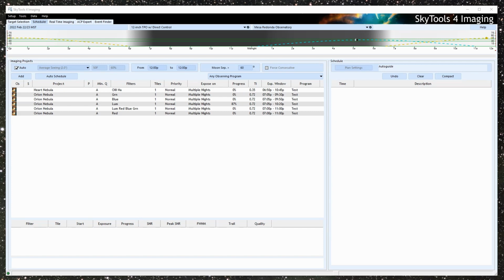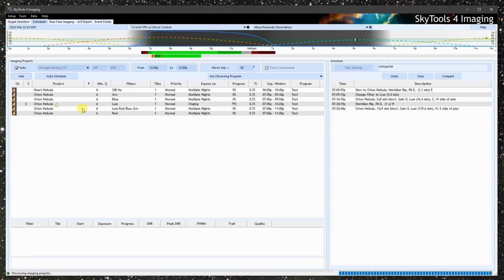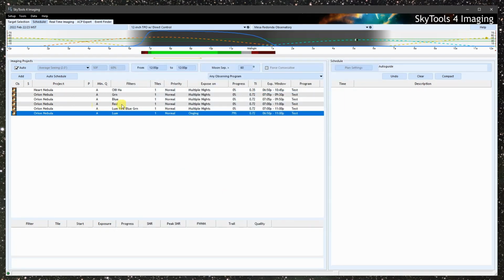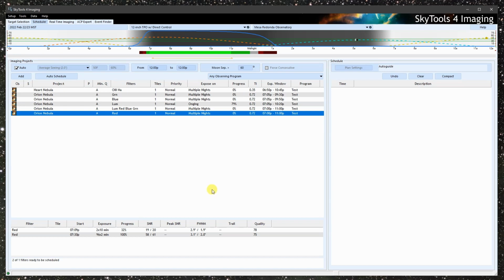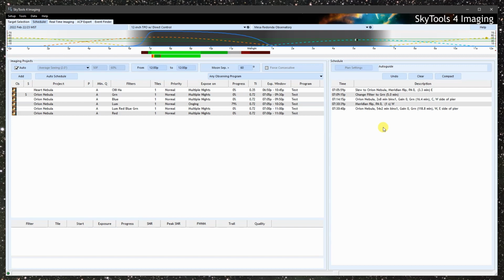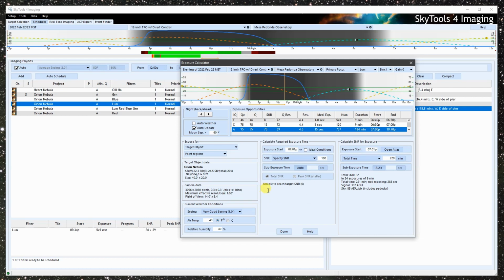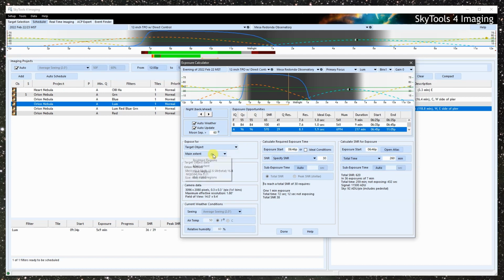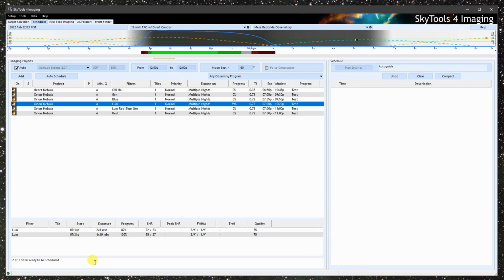Scheduler Sanity Check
Greg performs a quick sanity check on the SkyTools 4 Imaging Scheduler. In the process we learn how to check the scheduler and what mistakes to avoid, gain a gimps into its inner workings, and find an actual bug!